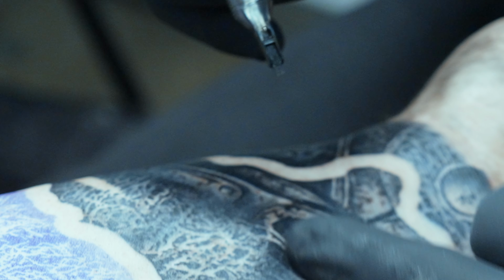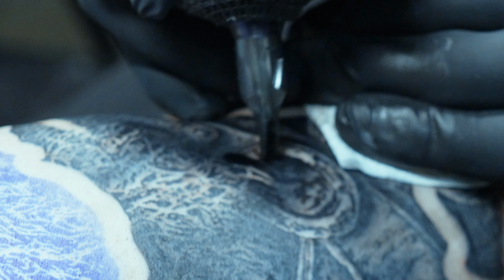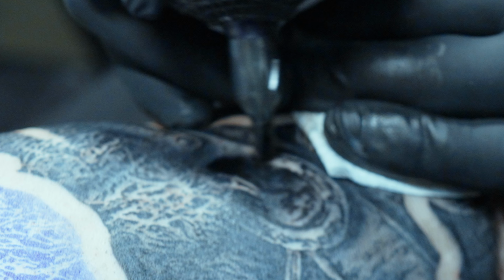BREAK THIS TATTOO RULE to IMPROVE